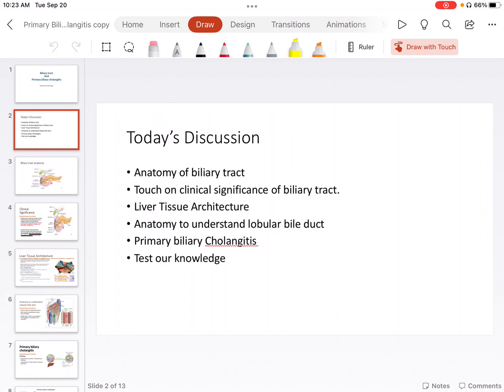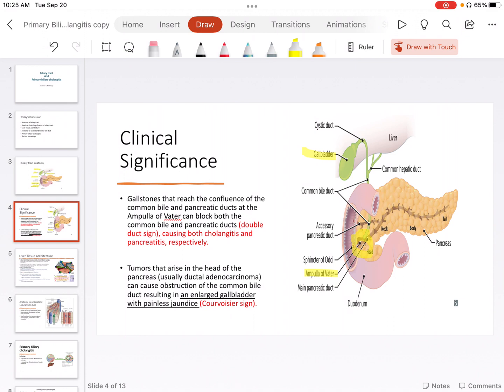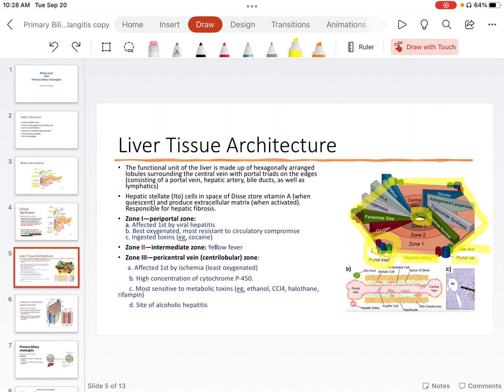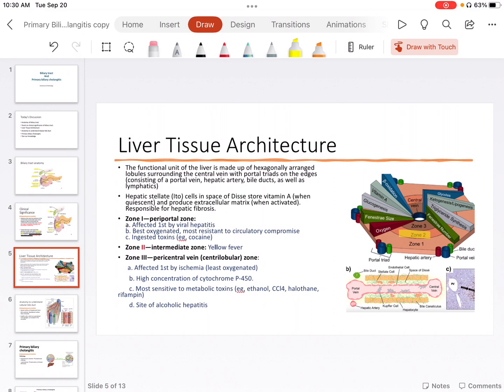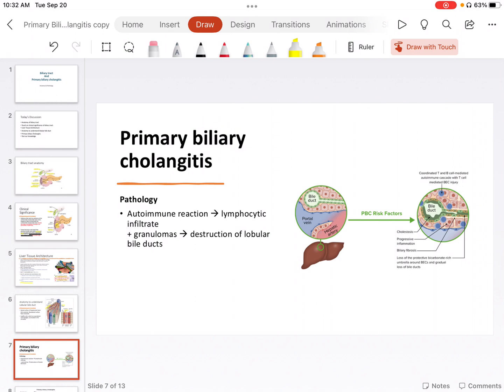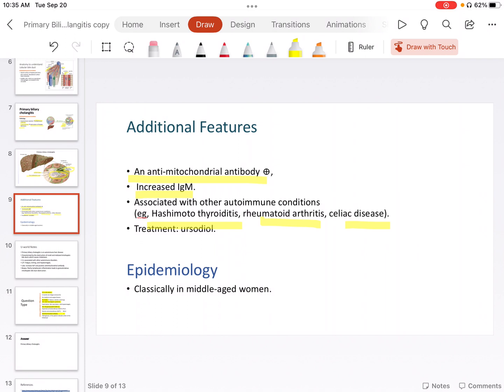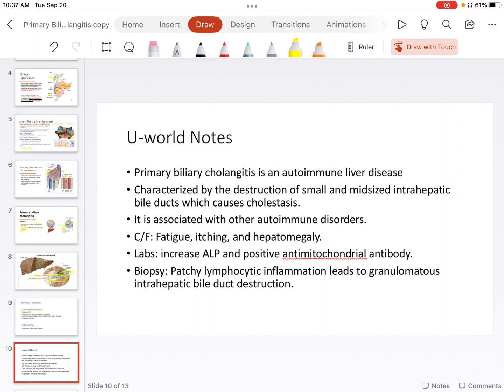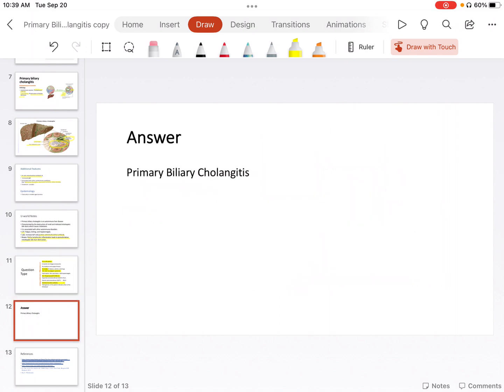Biliary Tract and Primary Biliary Cholangitis: USMLE STEP1 Prep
This video covers First Aid and also includes my UWORLD notes. After going through the anatomy of the biliary tract and Primary Biliary Cholangitis I hope no one will gonna miss any questions related to this topic. Good luck everyone. If you have any questions and wanted me to explain any specific topic to you please write that in the comment section. I will try my best to make time to help you guys @medicineplus8394.

Le, Tao, et al. First Aid for the USMLE Step 1 2012. New York, Mcgraw-Hill Medical, 2019.

My U- World notes